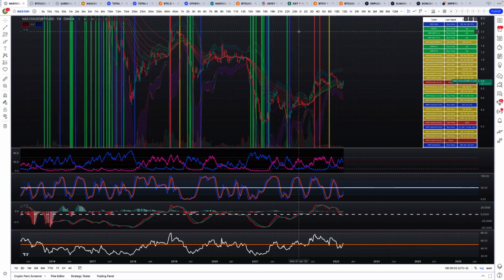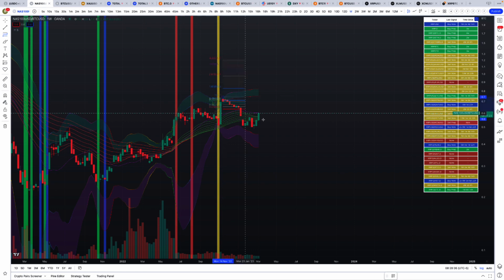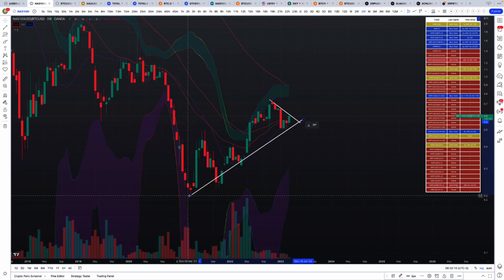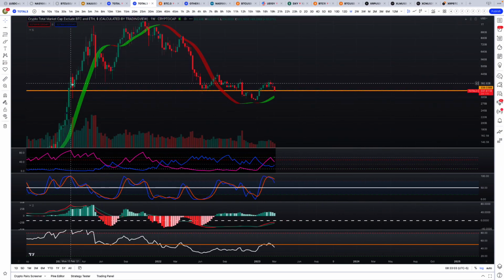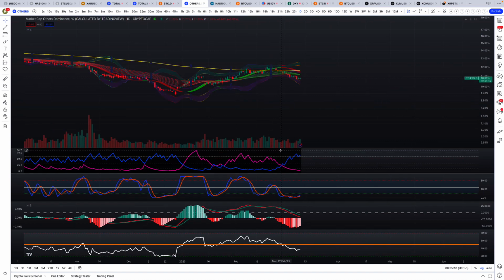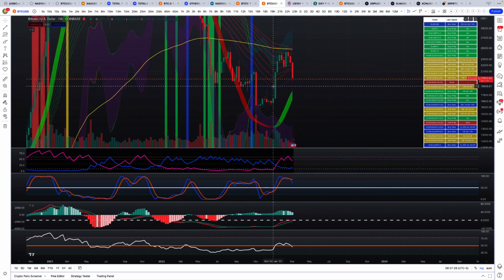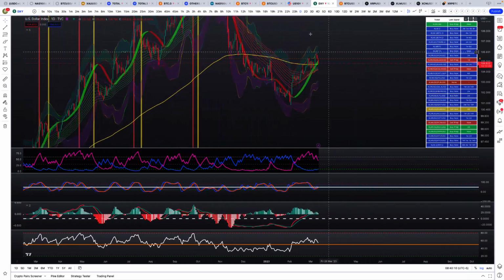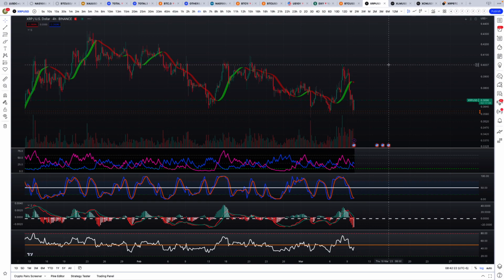BULL OR BEAR MARKET FOR CRYPTO?! 🧐 BOTTOM OR BLACK SWAN??